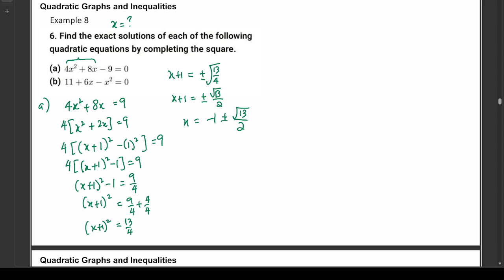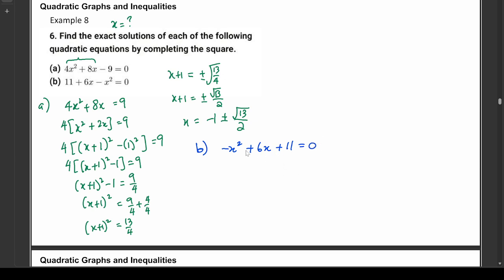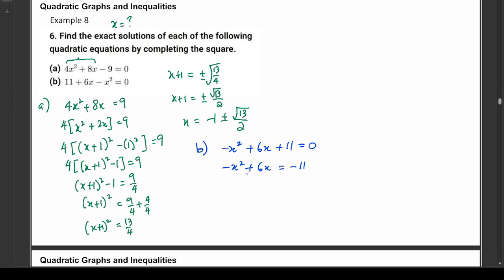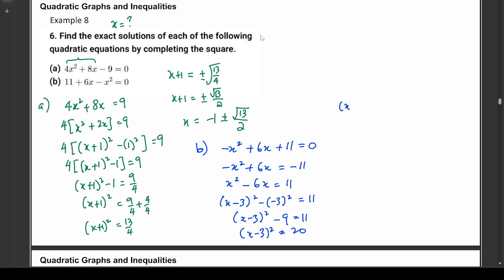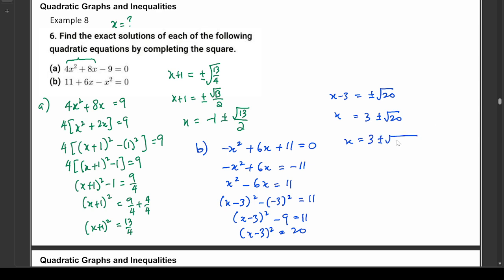2.1 Solving Quadratic Equations 4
2.1 Solving Quadratic Equations 4